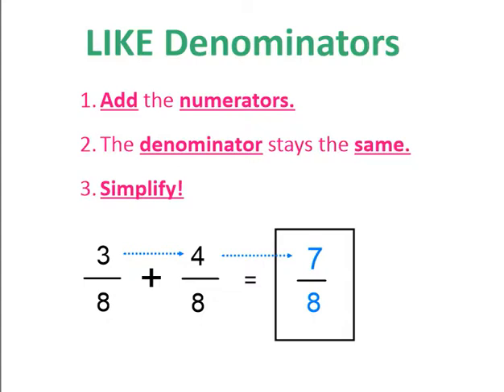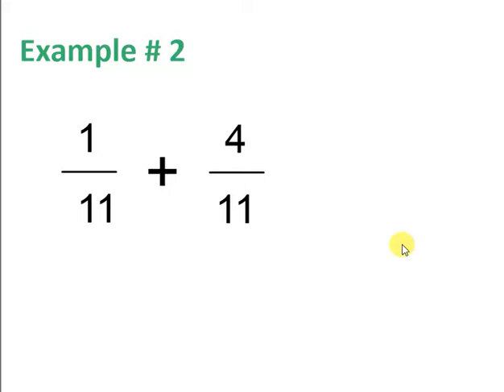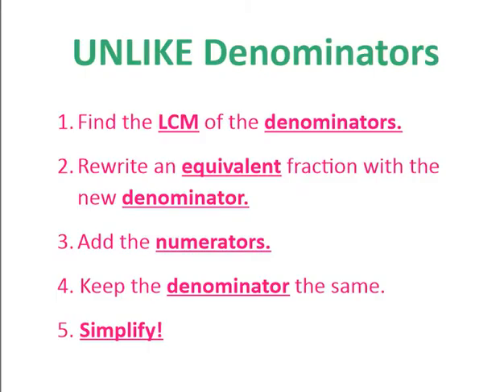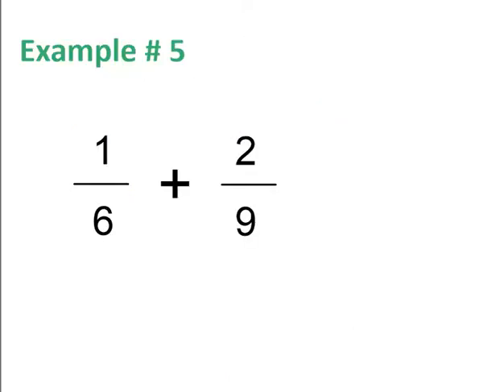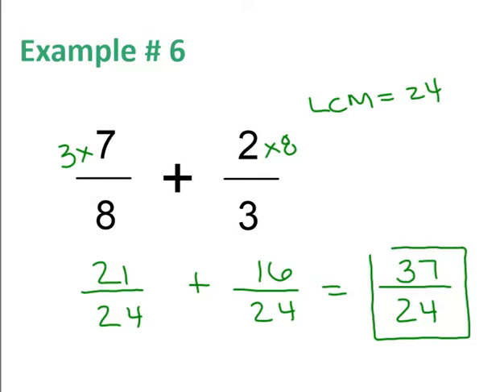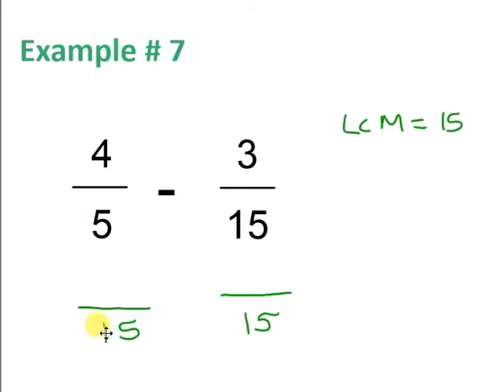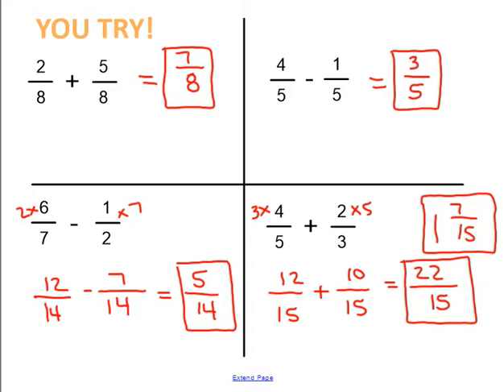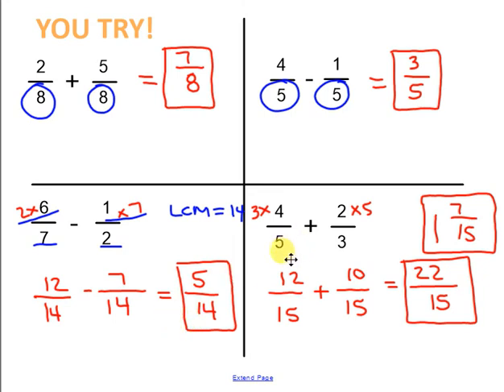Add and Subtract Fractions 19-20